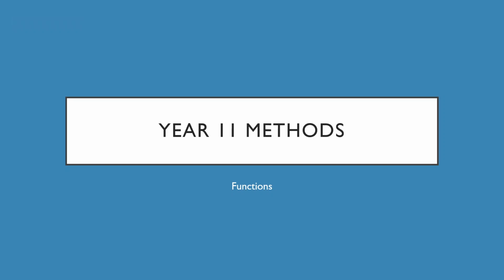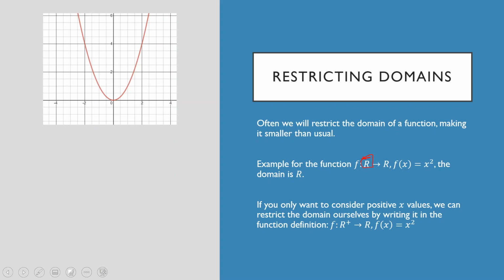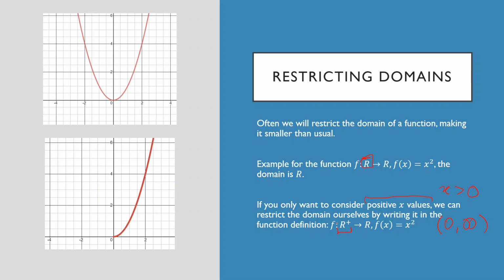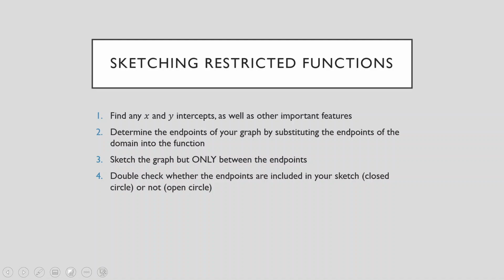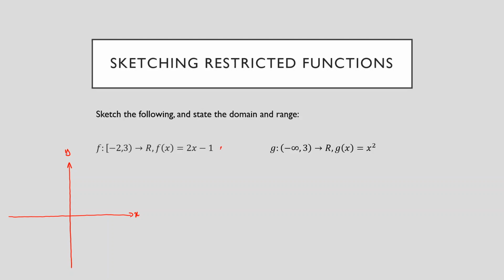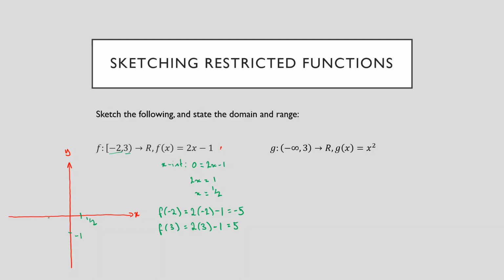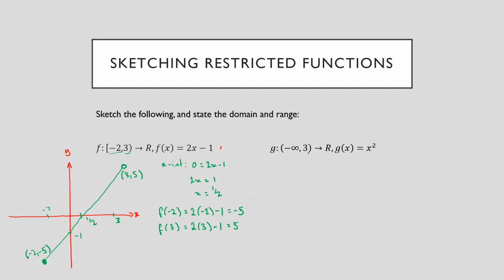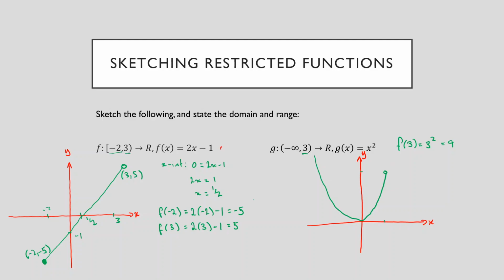Functions 3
Restricting domains of functions, and sketching graphs of restricted functions